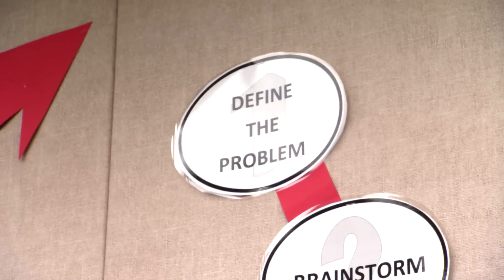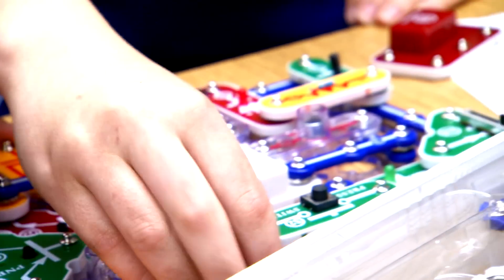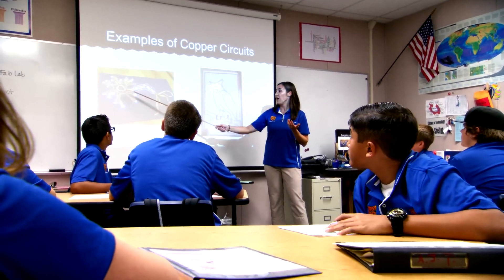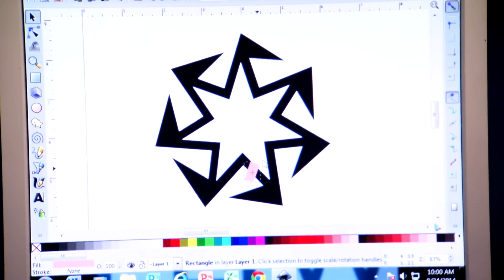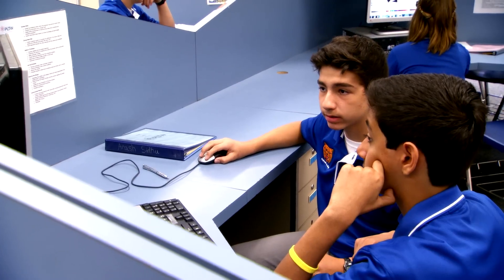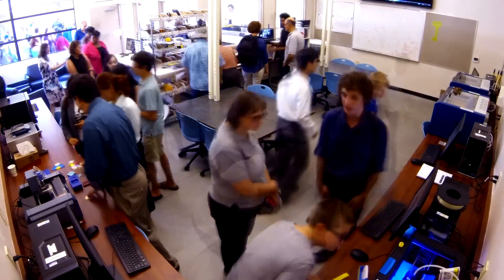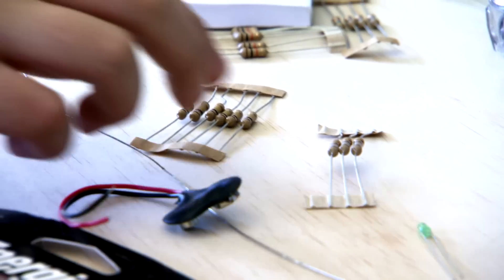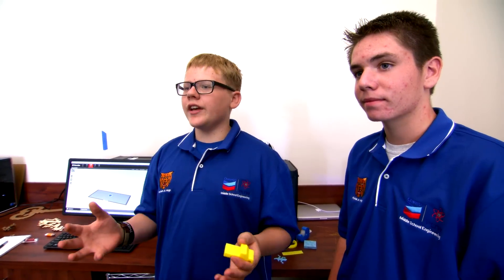Chevron’s Partnership with the Fab Foundation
Chevron partners with The Fab Foundation to bring fabrication labs (Fab Labs) to areas where Chevron operates in the U.S. The Fab Foundation provides access to tools and technology in order to educate, innovate and invent.  This video highlights the first Chevron sponsored Fab Lab at California State University, Bakersfield.  The video features students from a Chevron sponsored Project Lead the Way Class at Fruitvale Junior High School in Bakersfield, Califonia beginning a project in the classroom and completing their design work in the Fab Lab.